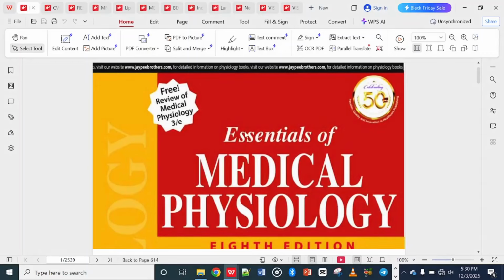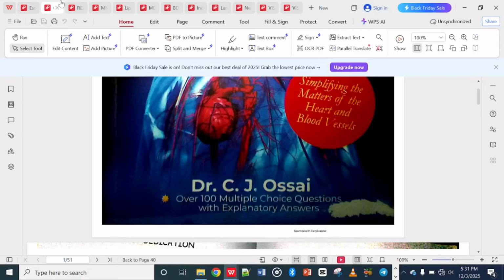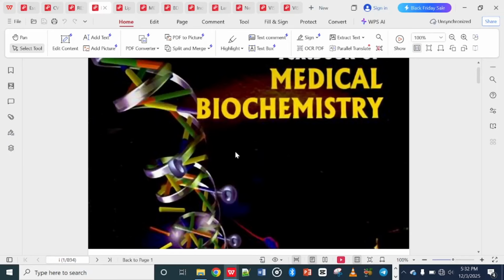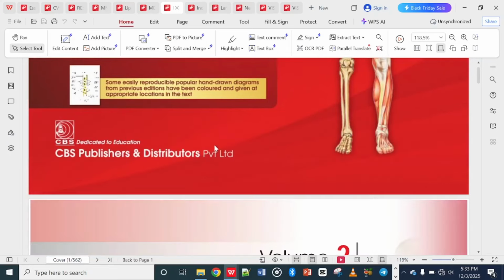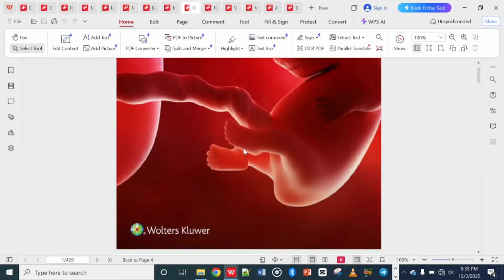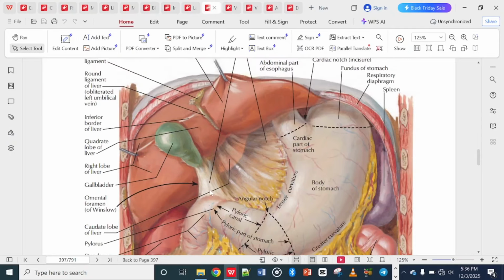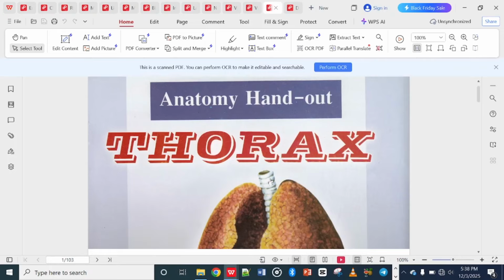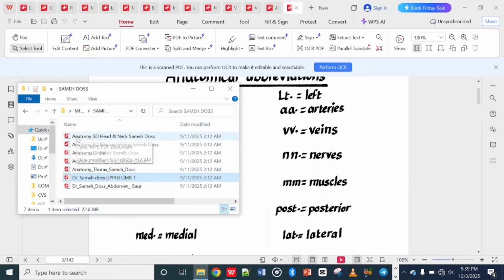Top Medical School Textbooks Every PRECLINICAL Student Must Have NOW| Study Vlog.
Choosing the right medical textbooks can completely transform the learning experience in medical school. This video breaks down the most recommended textbooks for medical students, including the best options for Anatomy, Physiology, and Biochemistry,